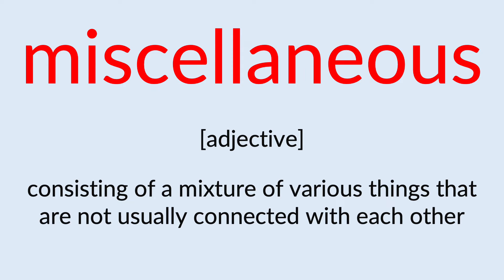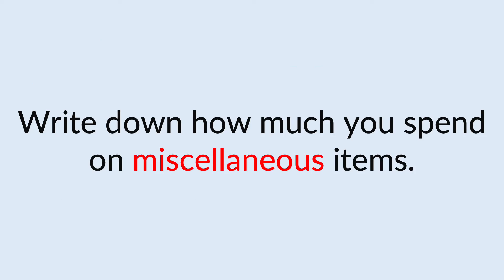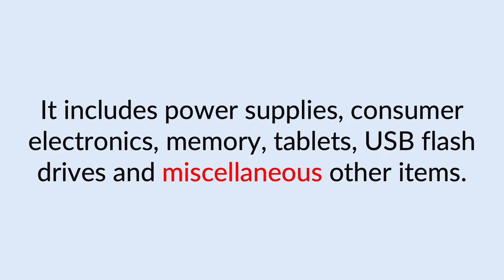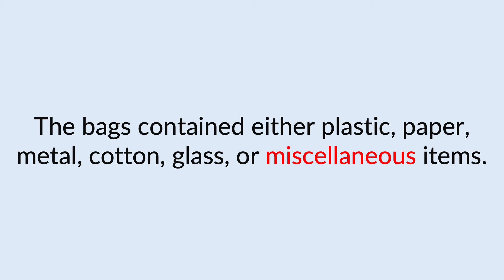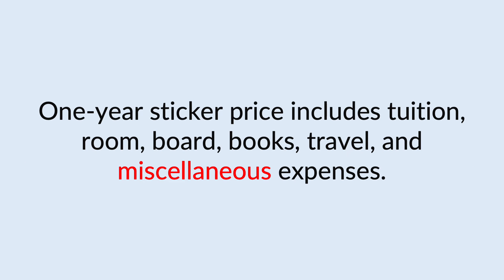miscellaneous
The term "miscellaneous" is defined, pronounced, and used in a few examples.